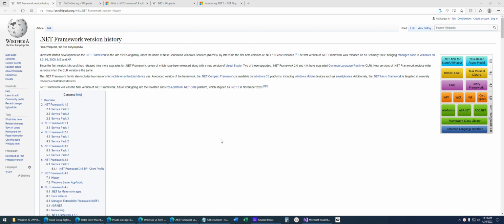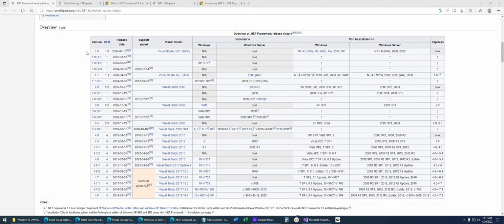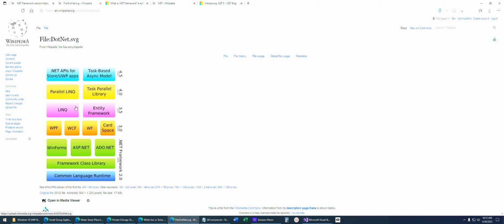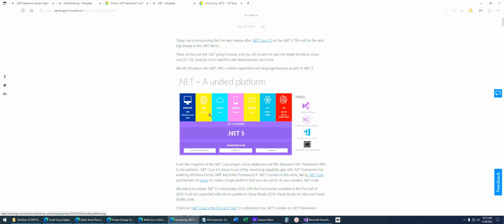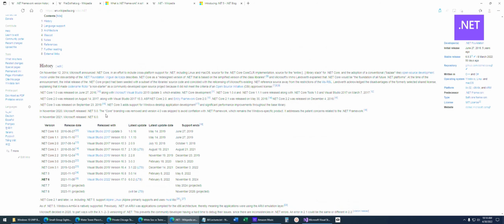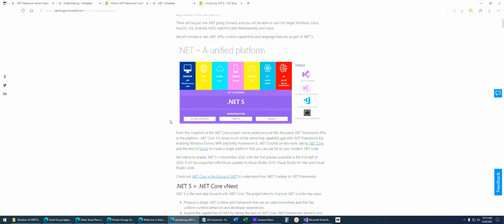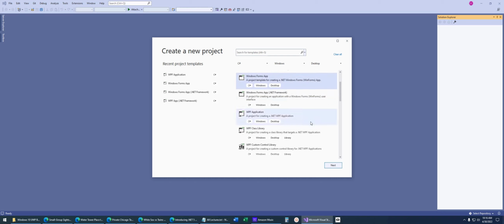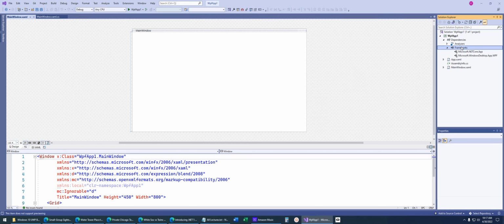C# .NET Framework and .NET Core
Time Description
0:10 .NET Framework
1:00 .NET history
1:30 .NET features over the years
2:00 .NET Core
4:00 .NET Core history
4:30 .NET 5
5:15 Visual Studio projects, selecting .NET vs .NET Framework